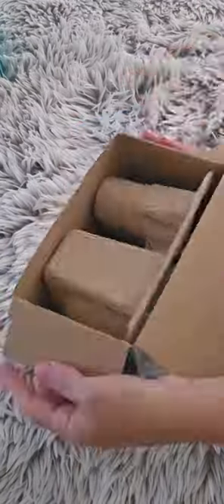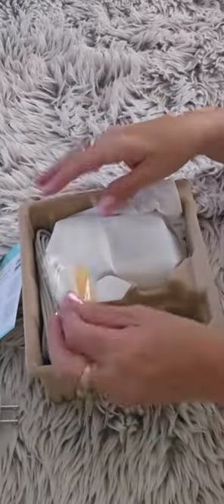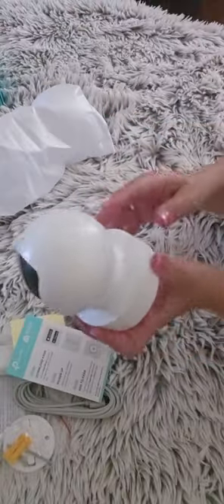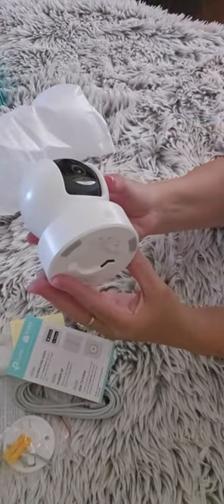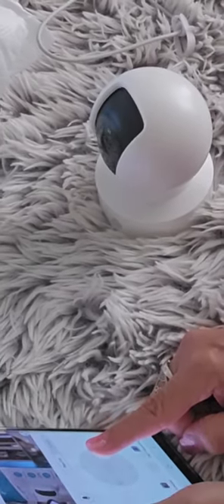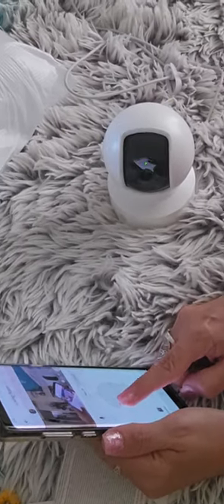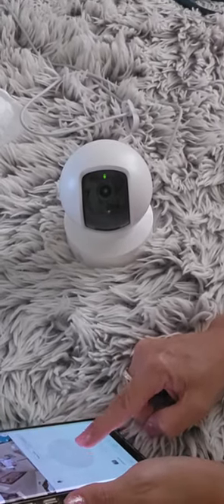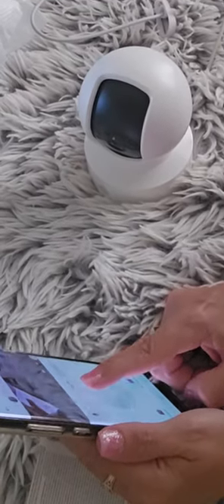Kasa 2K QHD Security Camera Demo and Review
Kasa 2K QHD Security Camera: